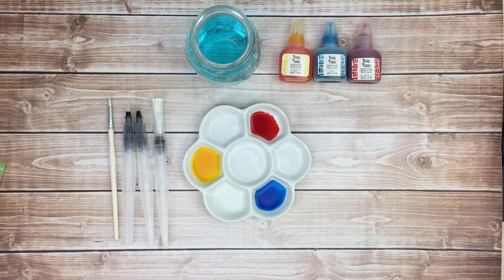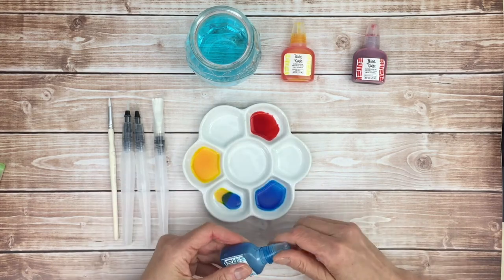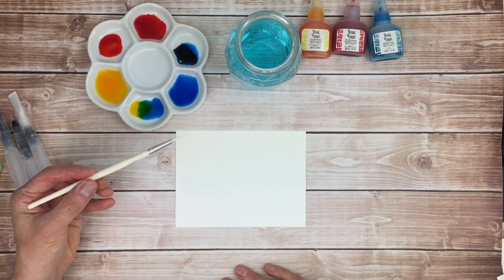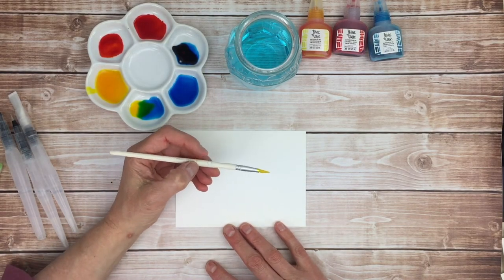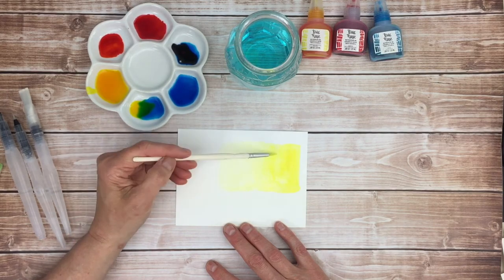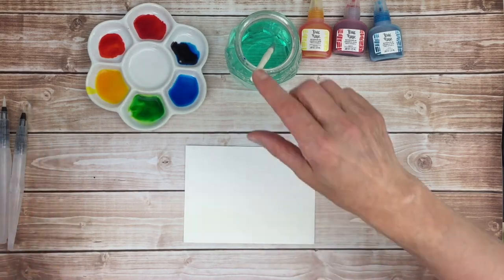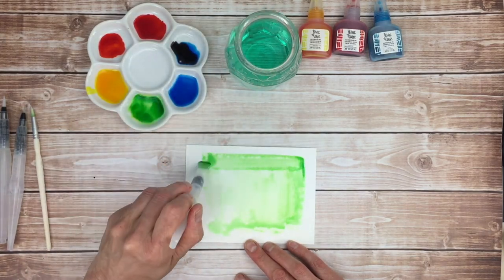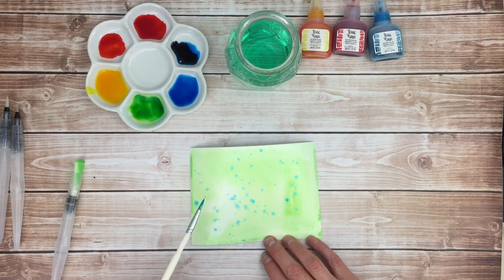Brea Reese Beginner Ink Techniques, Vol. 1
Just starting out painting with watercolor inks?  Find some easy, fun and beautiful techniques in this video.